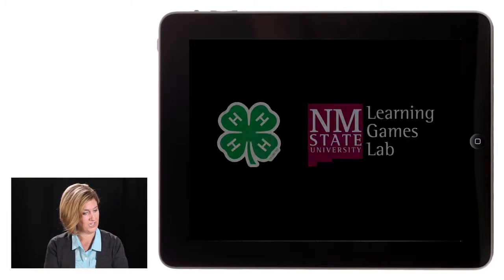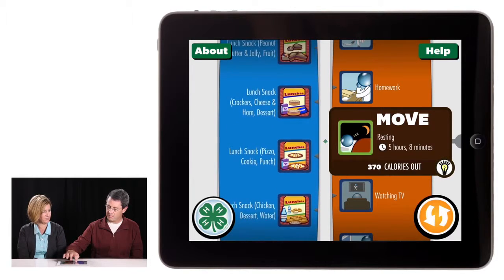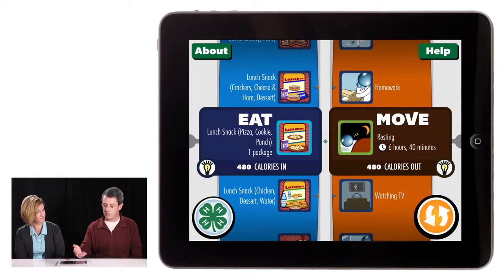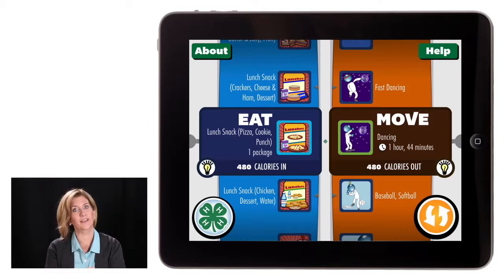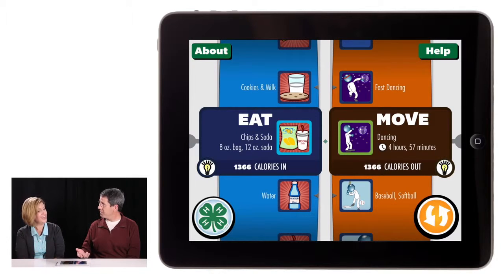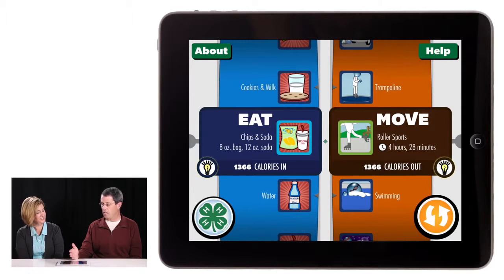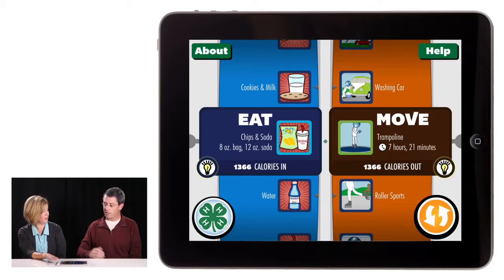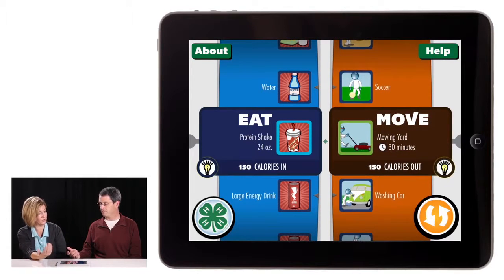"Eat 'n' Move-o-Matic" | EdTech Tuesday | Professional Development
Eat 'n' Move-o-Matic is a visual, fun meter of the caloric value of various commonly eaten foods versus the calorie-burning potential of different physical activities.

Students, and their families, can scroll through food choices on the one hand and activities on the other to see the caloric value, in time, of what they eat depending on what they are doing. Useful for all ages (even for teachers!) to shed light on the balance of consumption and expense of calories. Rich and Jen give ideas for using Eat 'n' Move in class, or as homework, to support health awareness and informed choice-making.

For more educational app tutorials, with new episodes released every Tuesday, visit Lesson Planet's EdTech Tuesdays page: